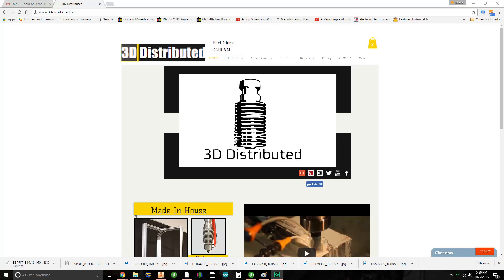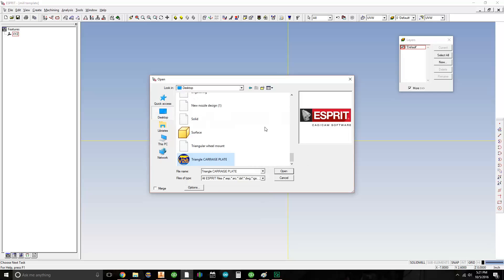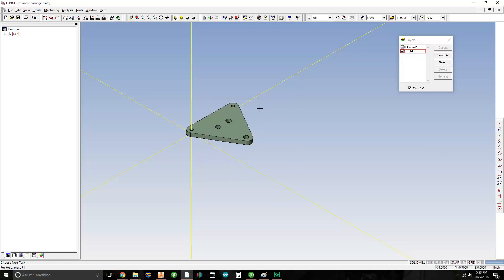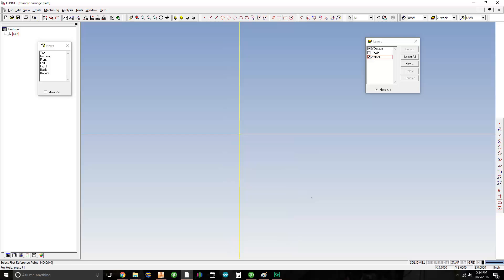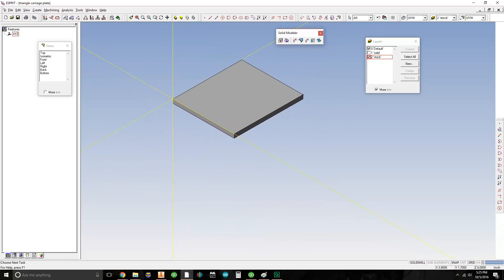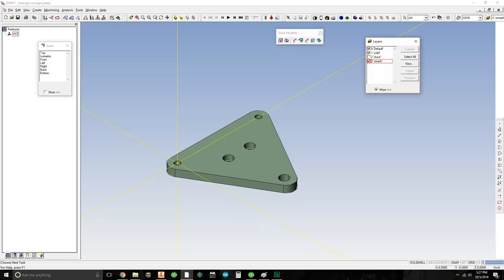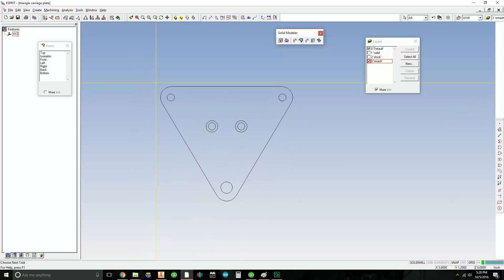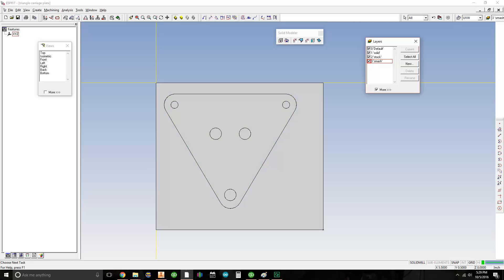Esprit Tutorial: Importing Solid Model and Smash Tool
Esprit Tutorial: Importing Solid Model and Smash Tool Import a solid model of a 3d printer carriage plate and prepare for toolpaths.

3D Distributed is a Texas-based company that designs and manufactures 3d printing systems and technologies. While the company may have a wide range of products the main focus is on open modular machine design. The idea is to have a family of modular machine components that can be switched out for a range of different applications. If you need to use Nema 23’s instead of Nema 17’s, no problem. We have a component for that.  If you want to jump from belt driven to leadscrew, we have a component for that. Our products are designed to be used universally or with other machines or just in any suitable configuration.